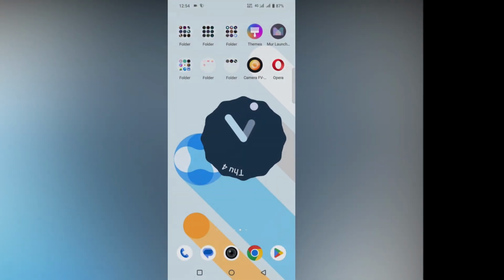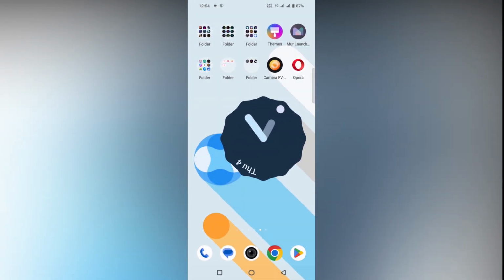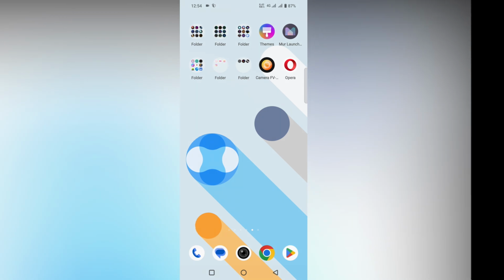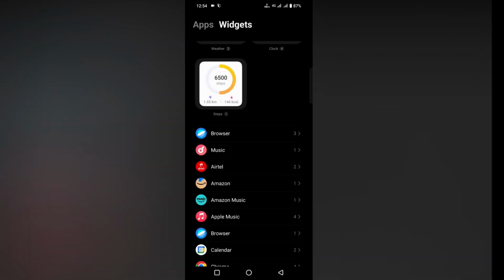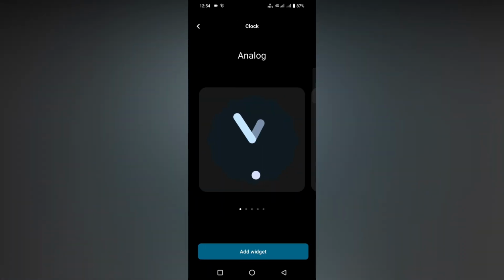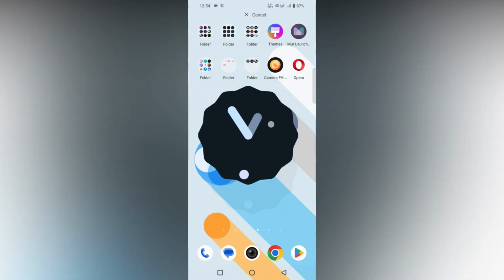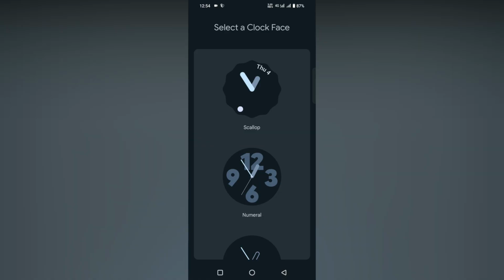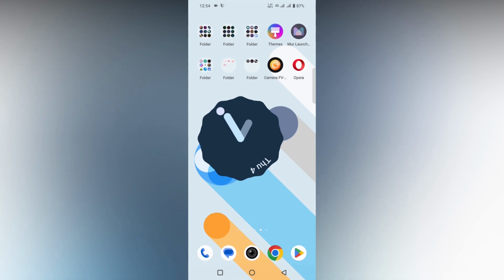AMAZING Clock Widget Setup for Android Home Screen 2025